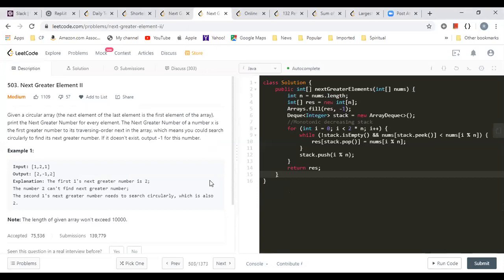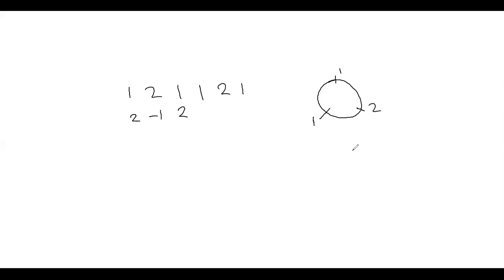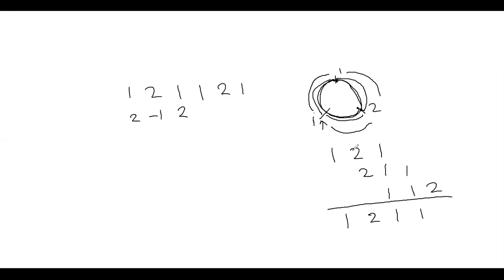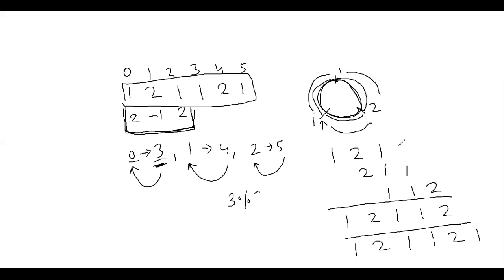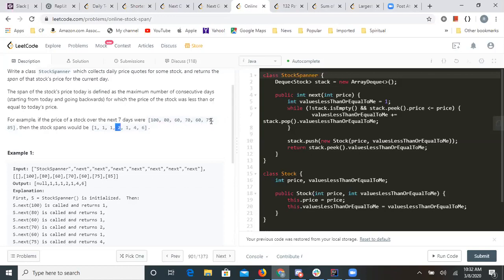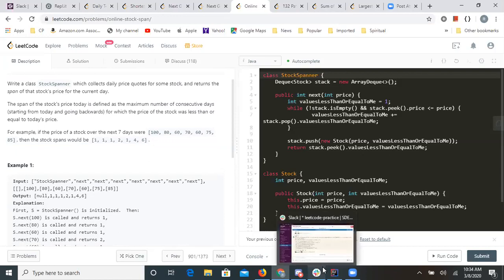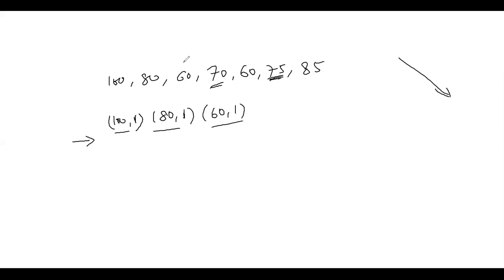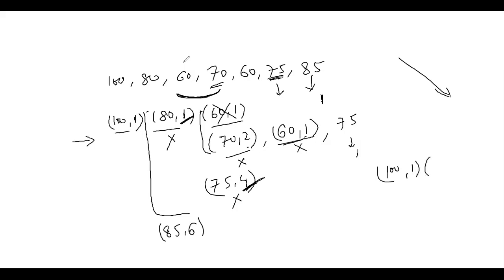Leetcode [901] Online Stock Span